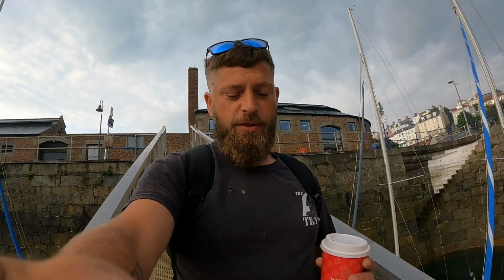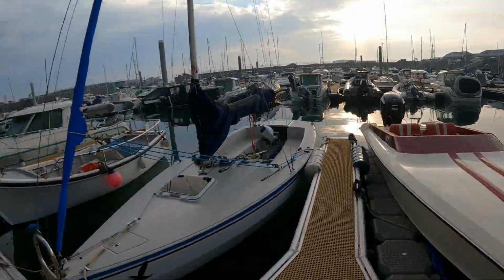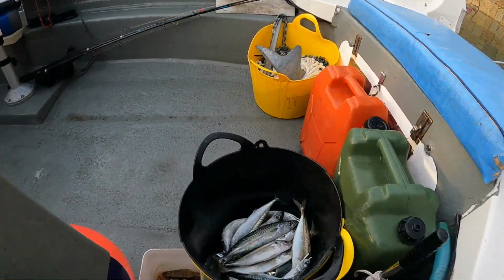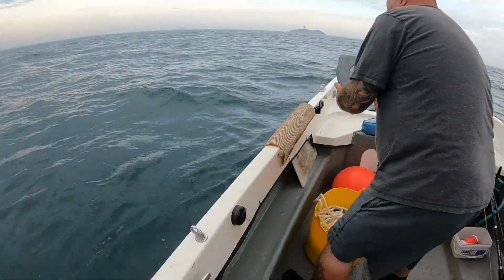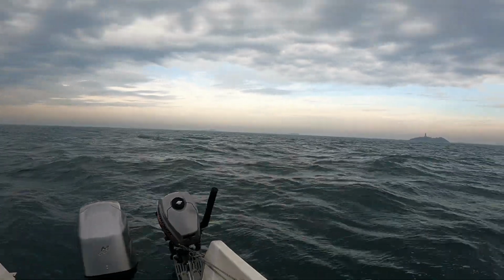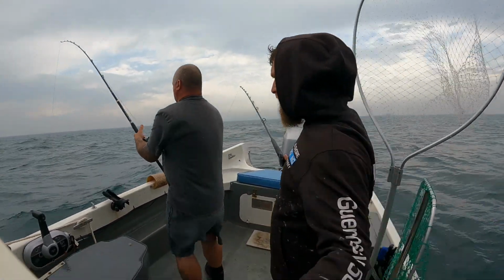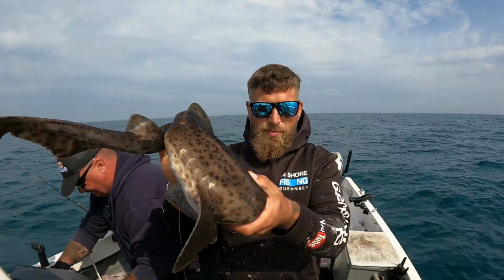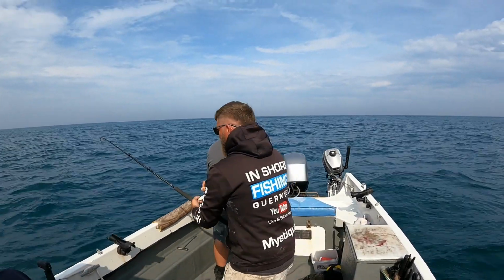Shark Fishing Channel Islands uk Water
Hi hello and welcome back today we head out on the hunt for some big tope this fish it related to the shark Family.